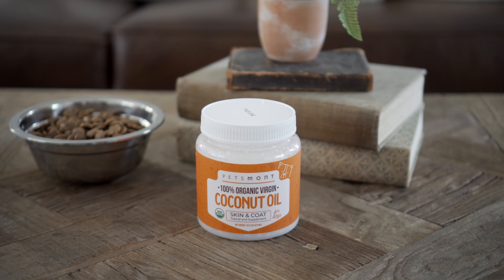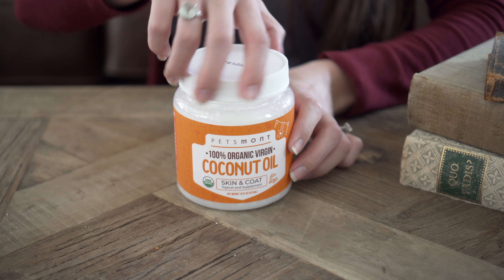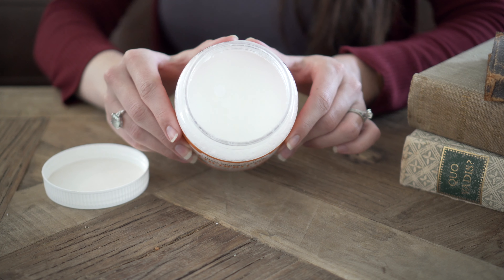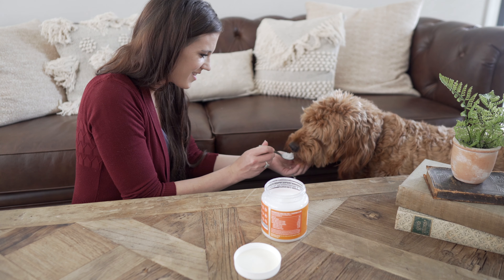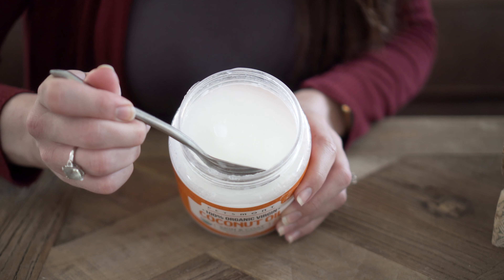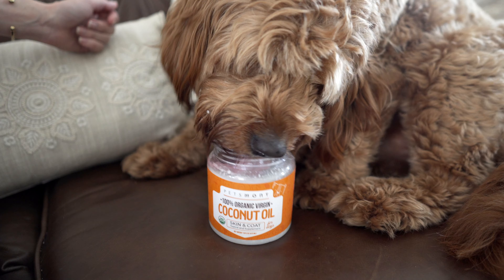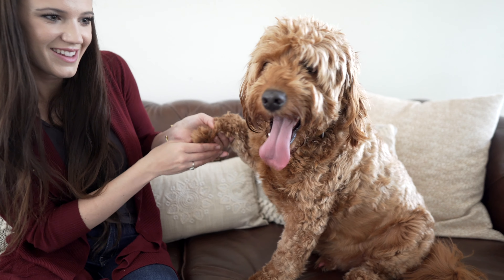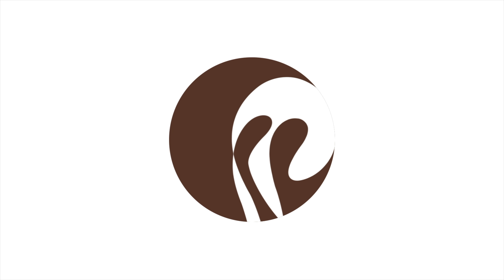Petsmont Organic Coconut Oil for Dogs and Cats, 16oz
Like a miracle in a jar, our Organic Coconut Oil will soothe your pet's skin, ensuring your pet feels comfortable, happy, and looking sharp again.

Our coconut oil not only smells, tastes, and feels good when mixed with your pet’s food or used as a conditioning treatment for affected nose and paws. It’s also enriched with organic and powerful ingredients to ensure your pet gets the comfort and relief it needs fast. Packed with fatty and lauric acids to bring back your pet’s glossy fur, it also boosts energy and brain function, making your furry baby active and feeling good all day and all night long.

For all the love, joy, and warmth your four-legged baby brings to your home, only premium quality products deserve to be part of its daily routine. Our virgin coconut oil is made with the best raw and sustainable ingredients harvested from our organic farms. It’s safe to use as a soothing and rejuvenating balm, an oil treatment, a delicious treat, and a nutritious ingredient to add to your pet’s food.

As pet lovers, we know the pain and discomfort our pets go through when they’re suffering from skin irritation. It’s the reason we continue to create quality organic and non-toxic products to ensure they receive the best care that will give them relief and comfort when they need them the most.  We trust our products and how they can benefit your pets now and for years to come. We’re also confident you and your pets will love them, and that’s why we’ll always offer a money-back guarantee.